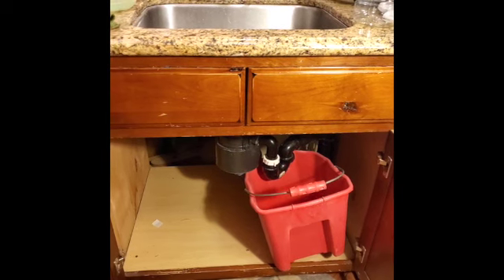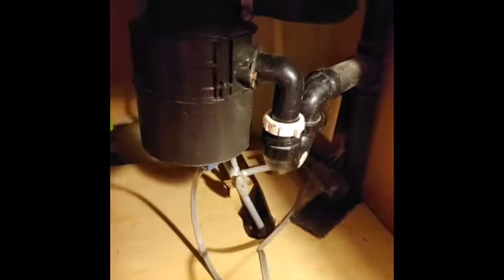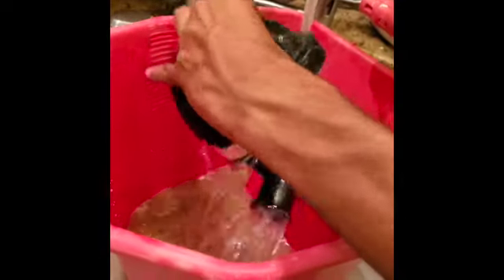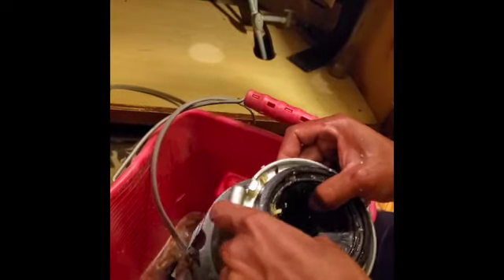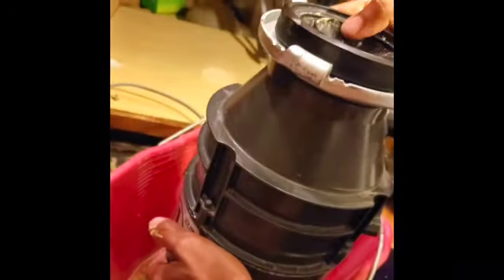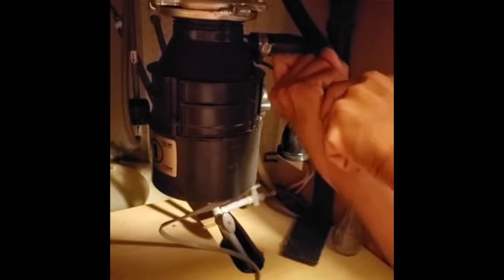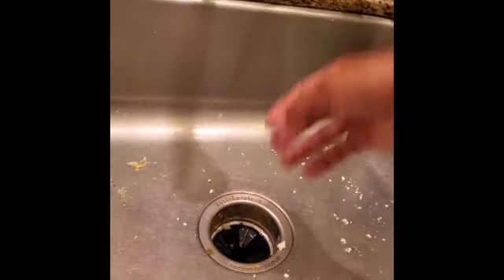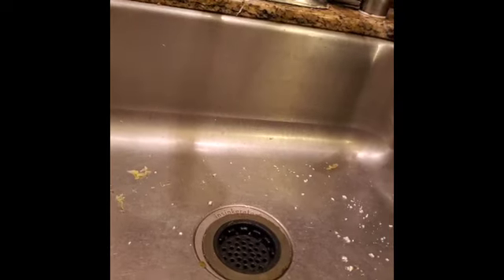How to Repair a Garbage Disposal *EASY FIX*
Always remember to disconnect electrical connectors when working on them. Make sure when turning the pry bar on the garbage disposal the switch is off. Then remove the pry bar and open the faucet let the water run then tun on the garbage disposal to see if it's working well. If you see the water disposal leaking on the bottom you will need a new water disposal.